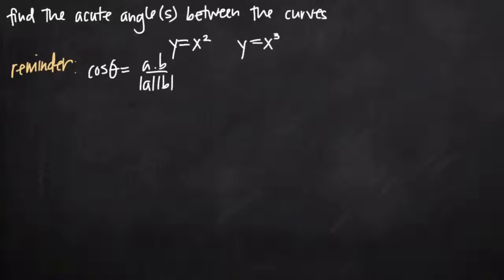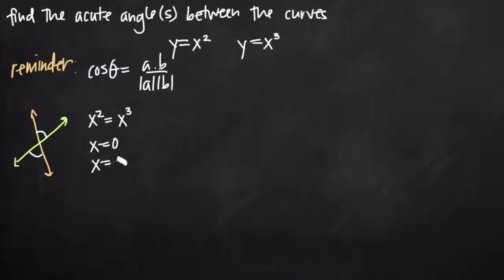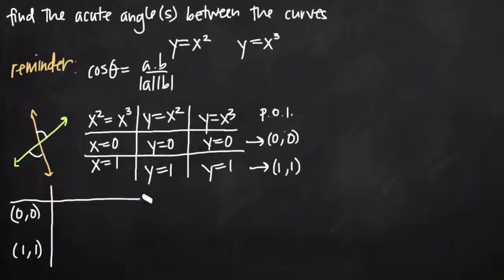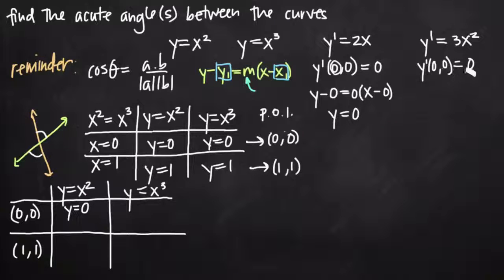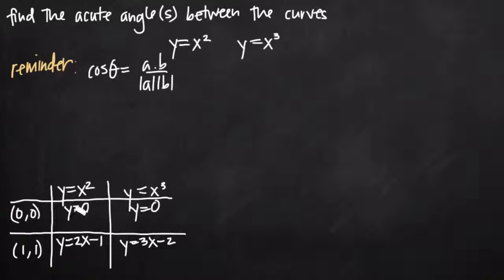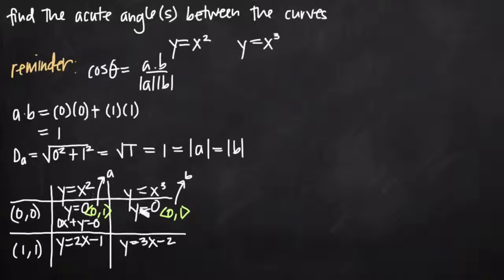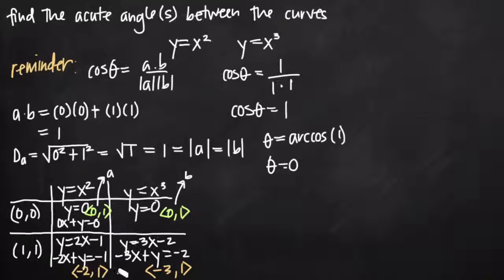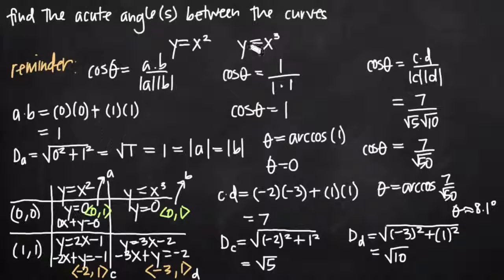كالكولاس 3 (17)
Acute angles between the curves